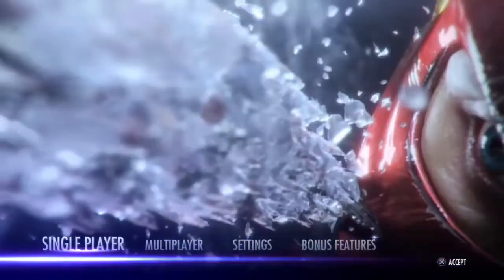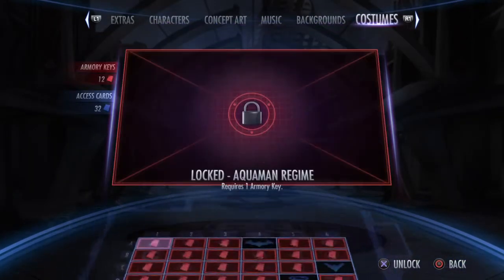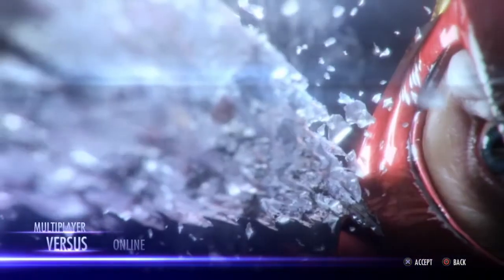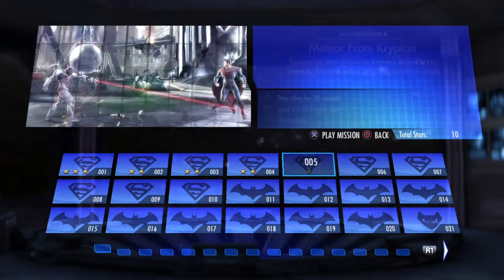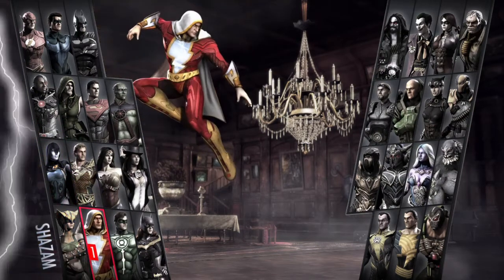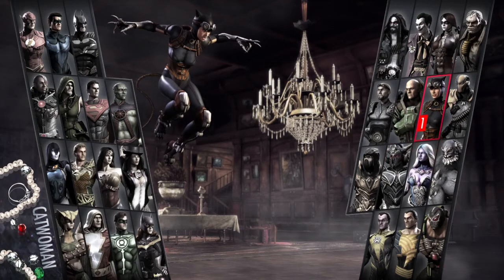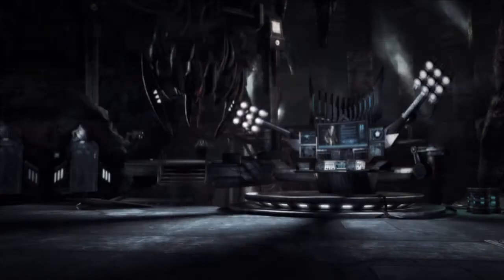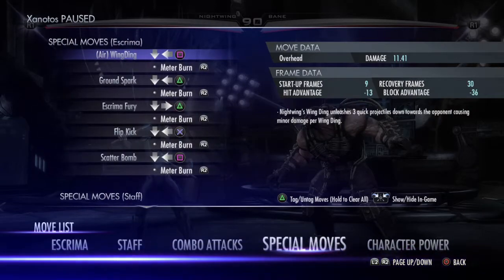Injustice: Gods Among Us (UE) Review – PS3/4/VITA/Xbox360/1/Windows (Retro Review - Episode 2)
Welcome to Episode 2 of the Retro Review. Retro Review is the section of the channel where retro video games per request, popularity, on sale or general interest are reviewed with a short playthrough.

The game reviewed in this video is Injustice: Gods Among Us Ultimate Edition.

The game is available for download on PlayStation Store and Microsoft Store as well as a hard copy disc for the PS3, PS4, PS Vita, Xbox 360, Xbox One and Windows. The original release of the game included a Wii U release alongside the PS3 and Xbox 360, as well as a mobile variant for IOS/Android which provides additional costume, character and perk unlocks.

Injustice: Gods Among Us is an action fighting video game based on the DC Comics universe. Combat, cinematics, gameplay, features and storytelling follow the mold set forth by the reboot of Mortal Kombat by NetherRealm Studios with the exception of the ESRB rating. The Ultimate Edition includes all 6 DLC Characters, all DLC skins, and all DLC S.T.A.R. Labs Missions for Free. Players also gain access to the alternate costumes already in the standard edition right off the bat. Without giving too much of the story away, Injustice: Gods Among Us story focuses on an alternate world where Joker has destroyed Metropolis with a nuclear weapon that went off when Superman was tricked into killing Lois Lane and her unborn child.